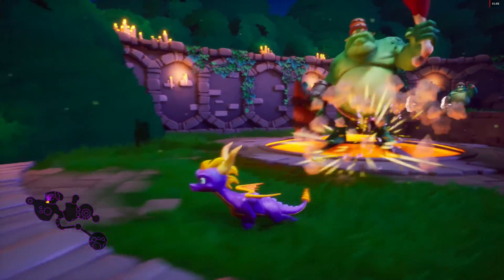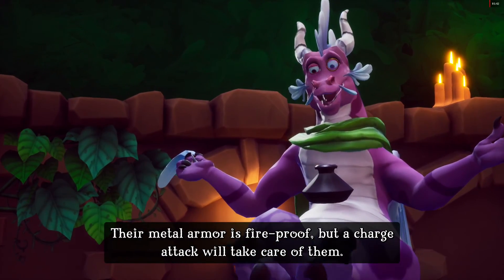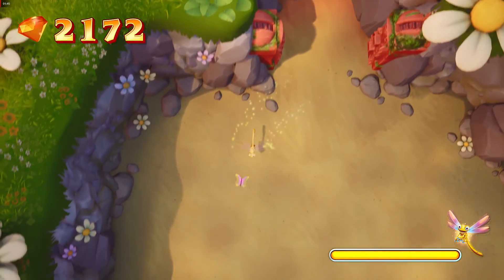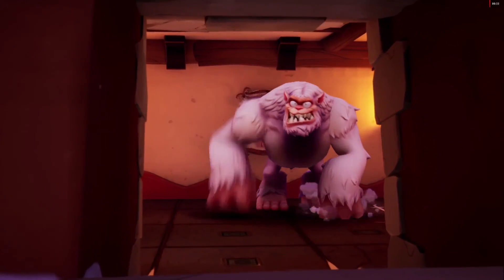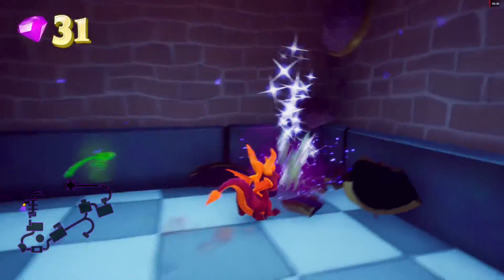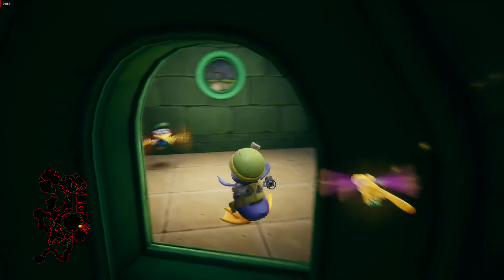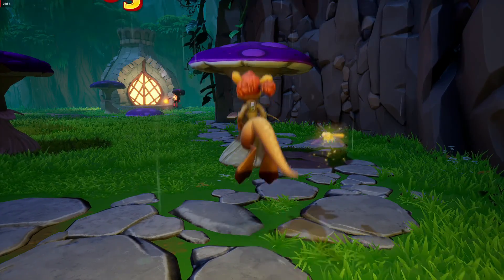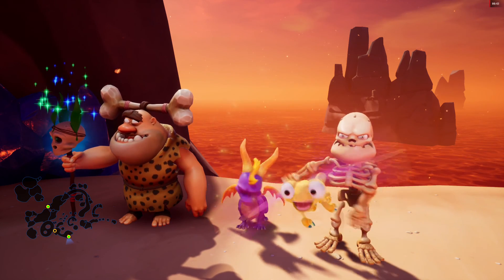What Spyro Reignited Trilogy Looks Like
In this video, marijuana is legal in Canada, the Square button is your worst enemy, and Elora is the reason why you became a furry.